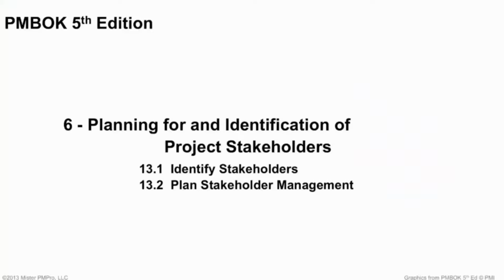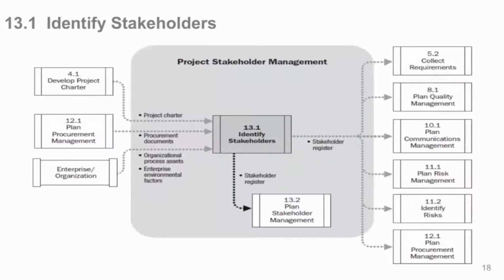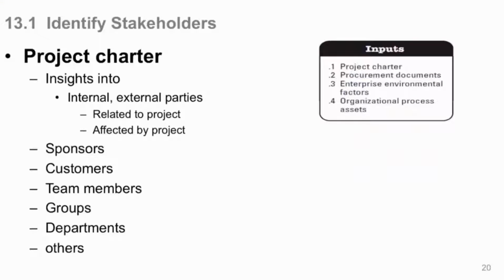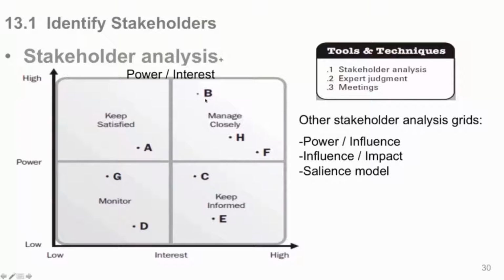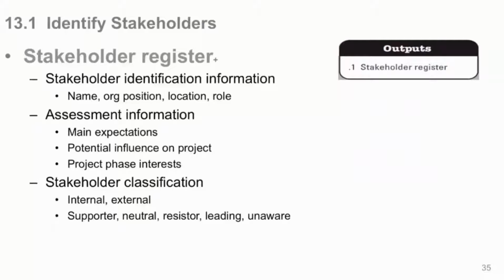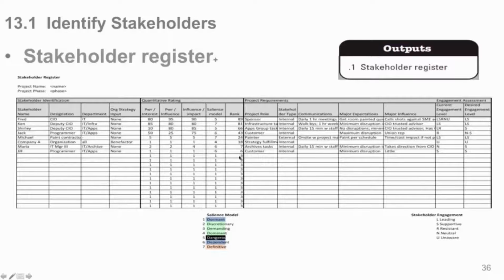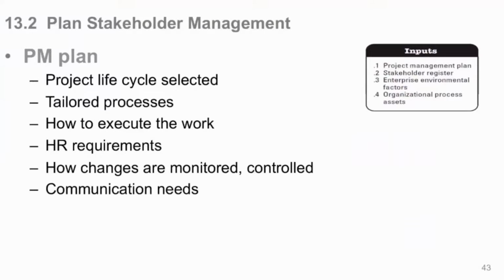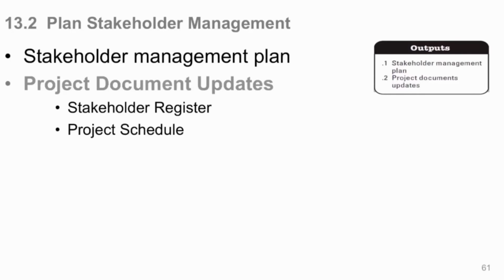Module 6 Planning for and Identification of Project Stakeholders